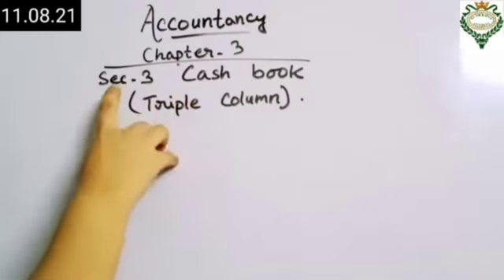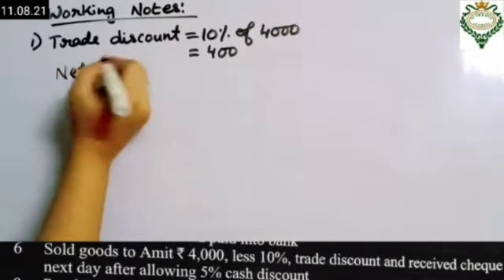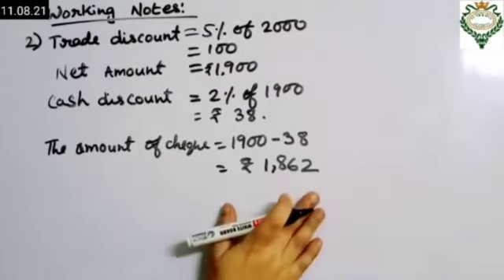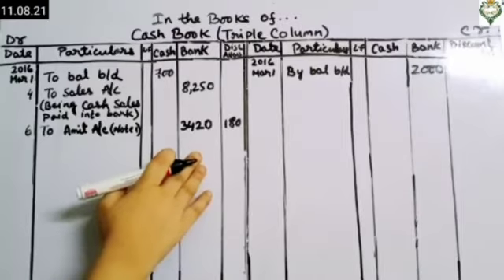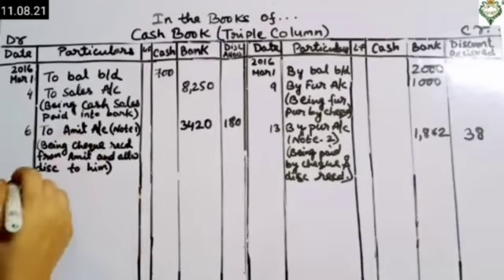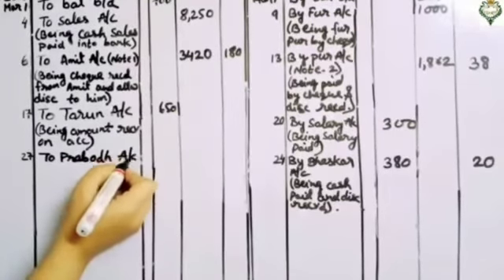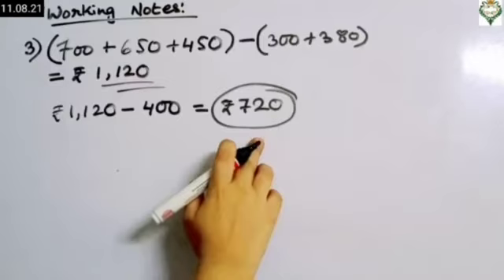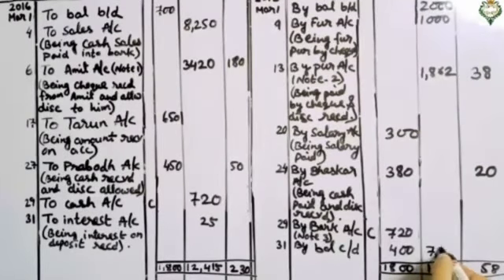XI / Accountancy / Chapter - 3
Watch this video carefully (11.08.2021)